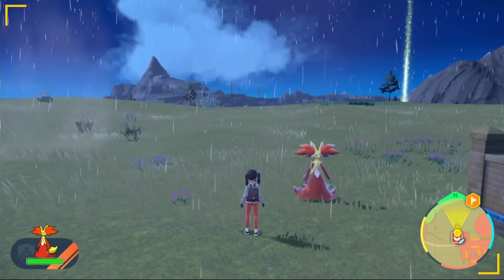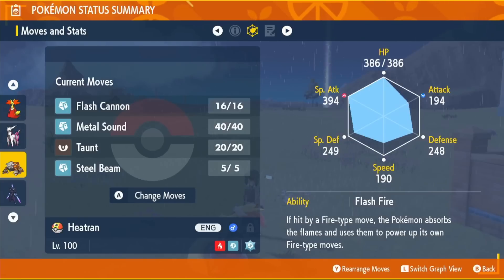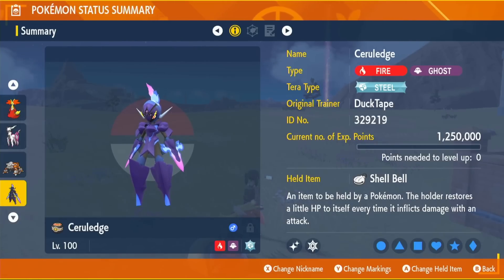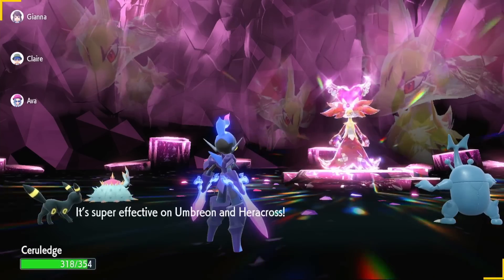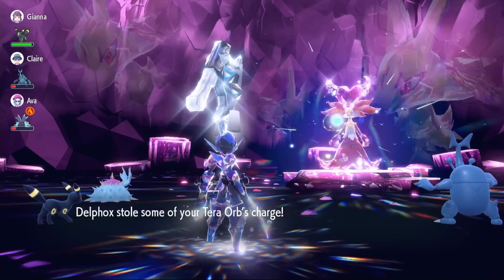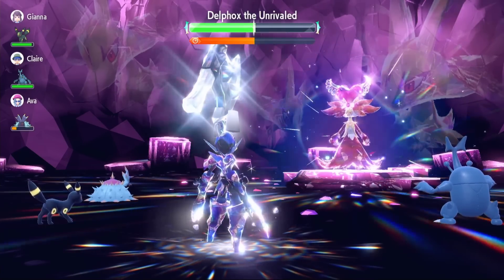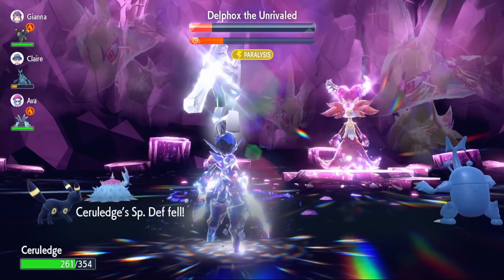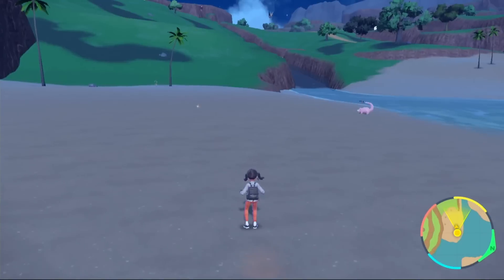BEST Pokemon To EASILY SOLO 7 Star Delphox Pokemon Scarlet And Violet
In this video I'll be showing off the best pokemon to solo the new 7 star tera raid Delphox so you can get your special Fire boi and even go for shiny Delphox so sit back and enjoy the video

This video will be going over the best build to solo 7 star Delphox